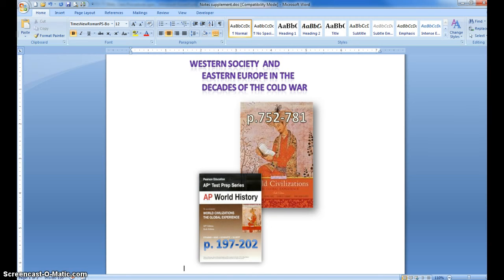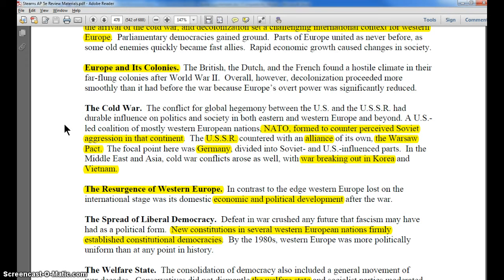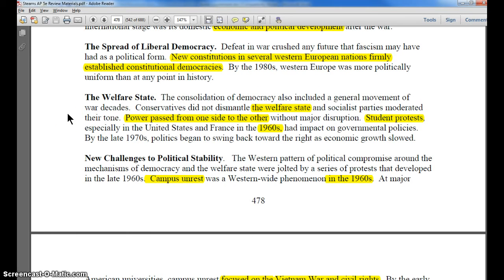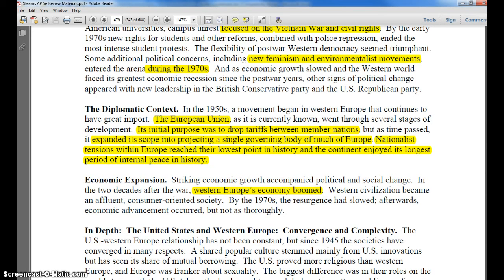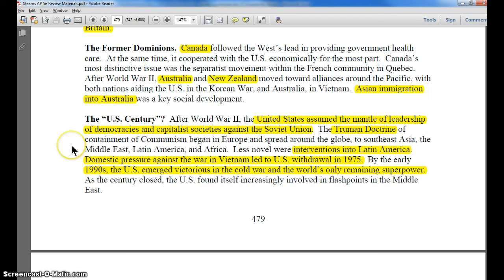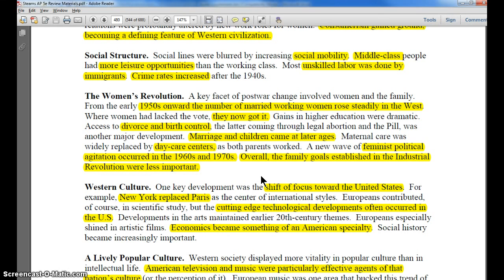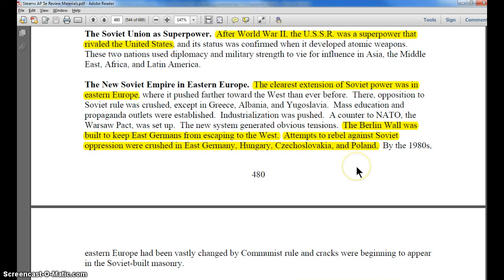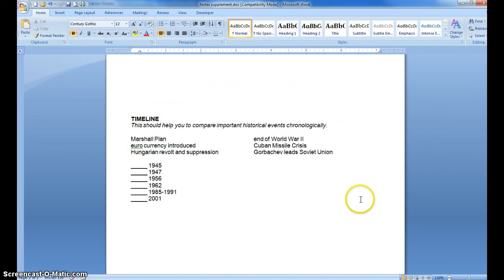Ch 31 Notes Talk through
Left out the music and captions this time; uploaded faster and maybe sounds better for you.